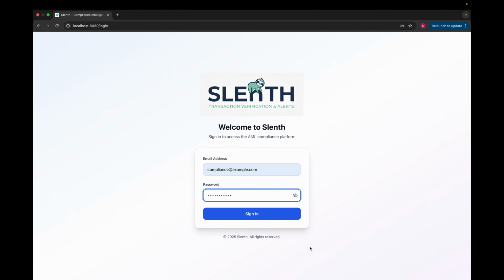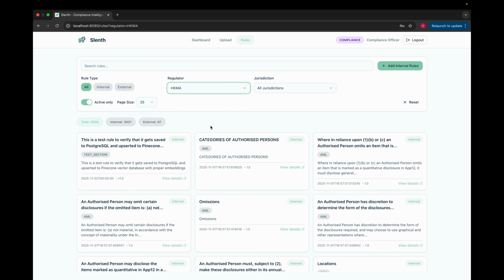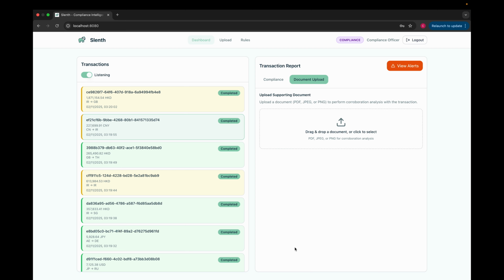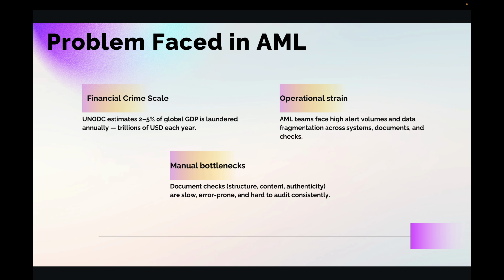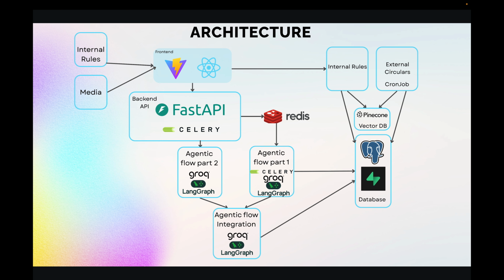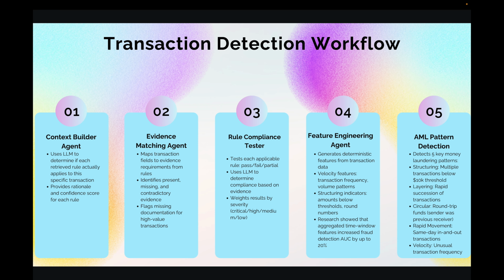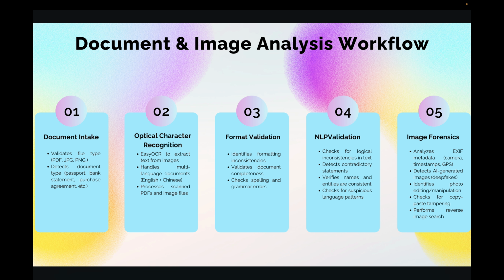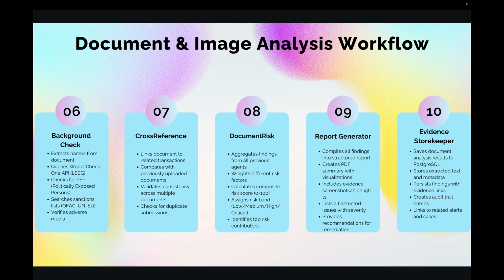SingHacks 2025 SLEnTH Demo Video